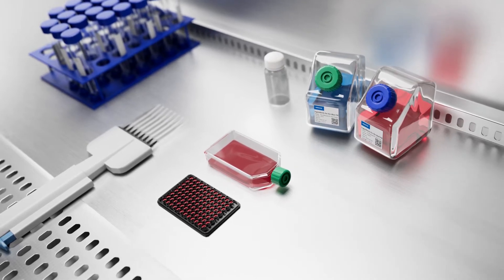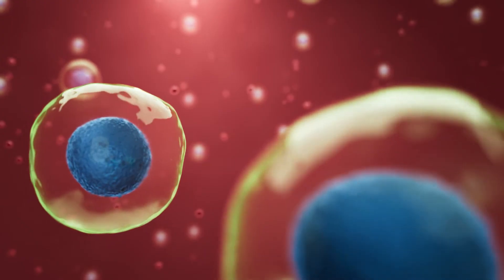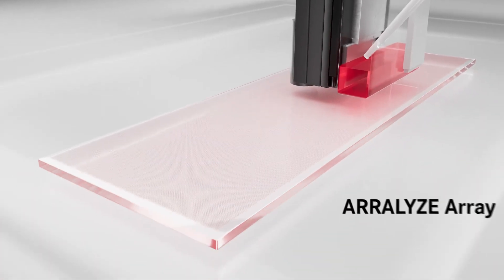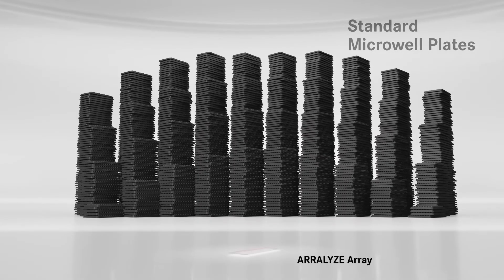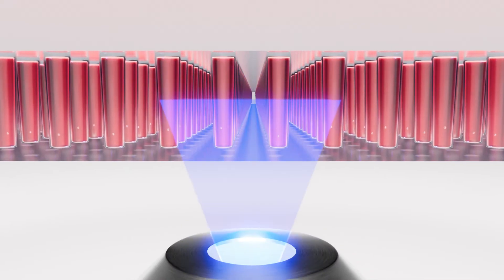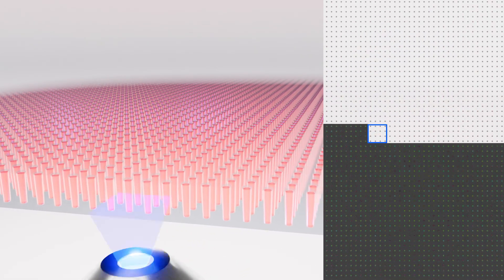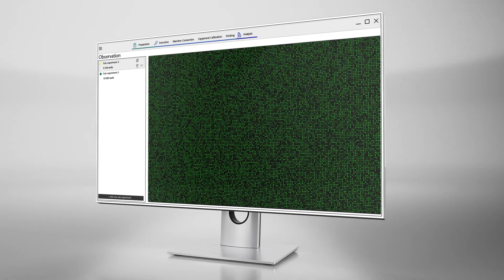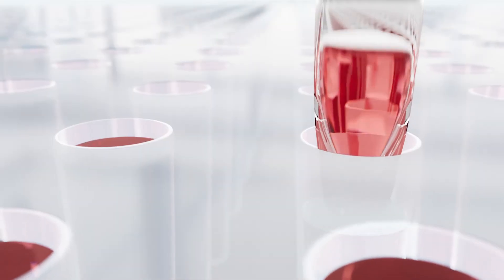In a nutshell, how does ARRALYZE work?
Applications such as Cell Therapy, Cell Line Development and SynBio typically require a step to identify cells with outstanding characteristics in a huge cell population. This can be a time- and material consuming task. Because of that, traditional methods have to make substantial compromises. ARRALYZE, however, overcomes these restrictions by the extreme miniaturization of well arrays.
This short animation explains how ARRALYZE works and demonstrates the benefits of using nanowell glass arrays for cell screening.